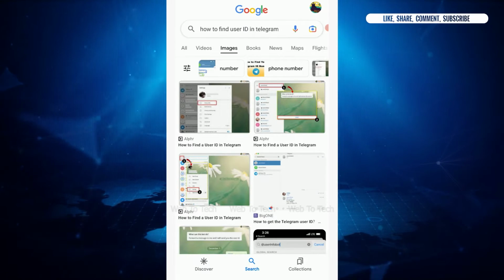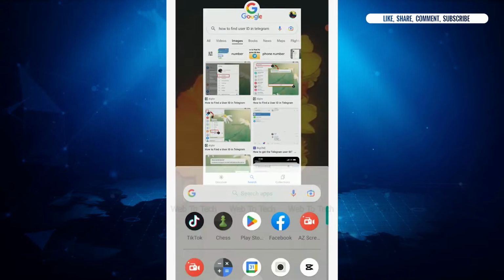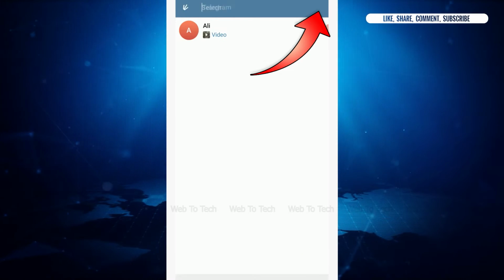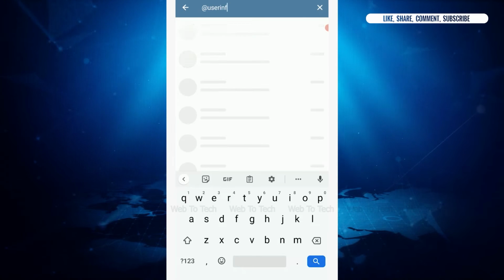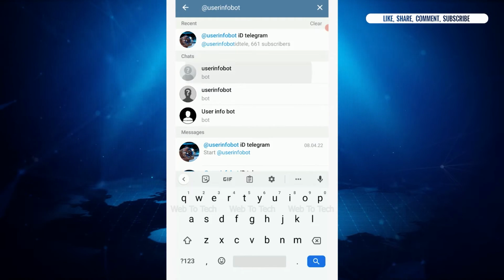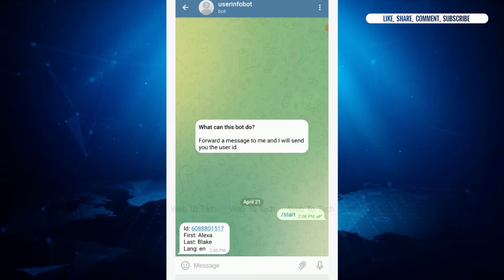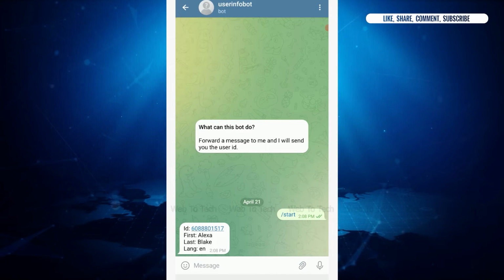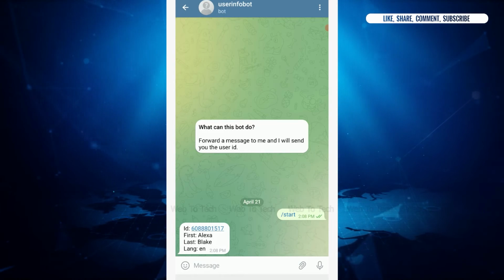How to Find Telegram ID | Find User ID in Telegram 2023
Want to find your Telegram user ID? Here in this tutorial video I'm going to show you on how to find user ID on Telegram app. Please watch and follow the process shows in given video.